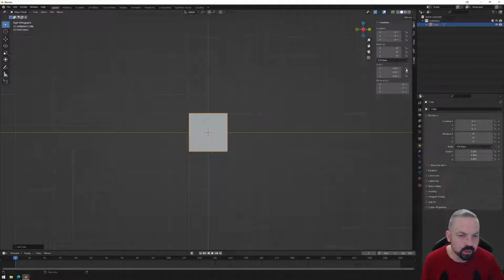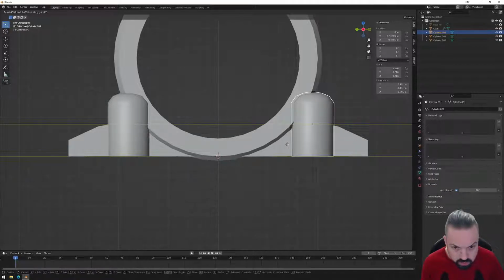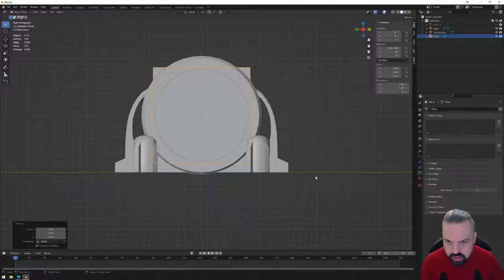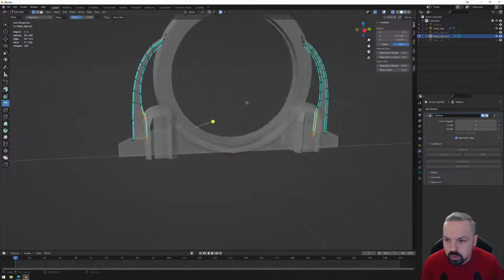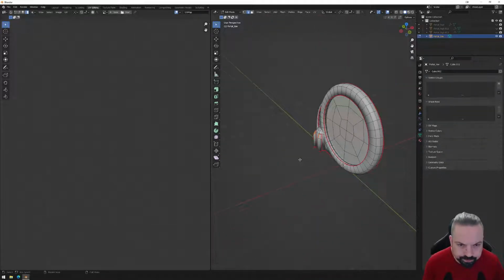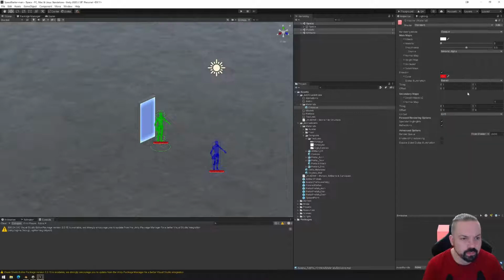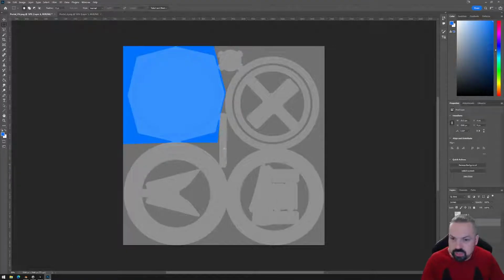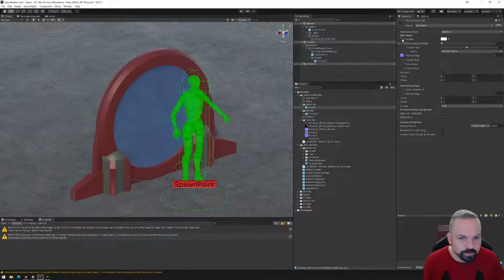Mona Workshop #10 | Portal Creation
Creating a quick Portal example for the Portal Challenge!